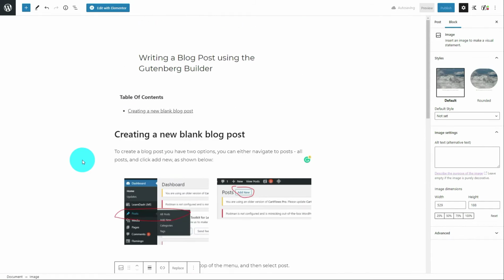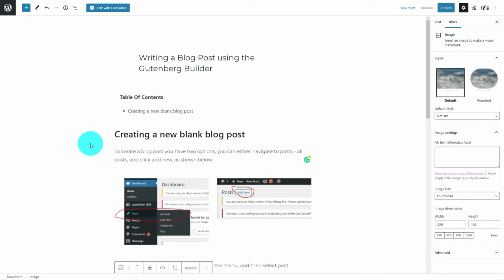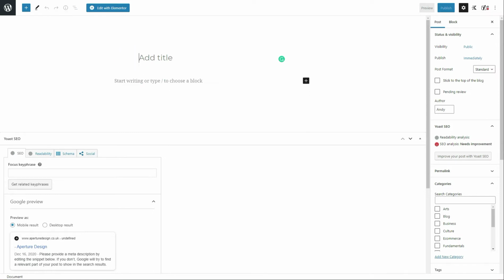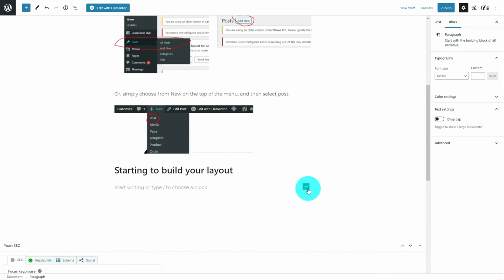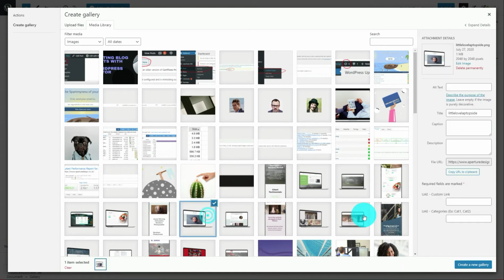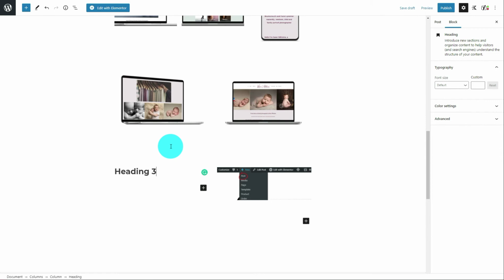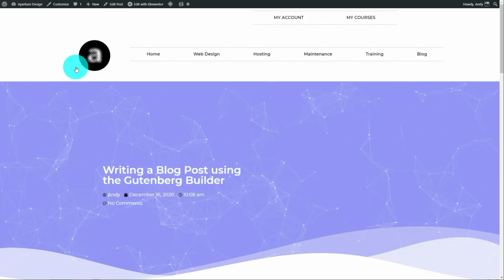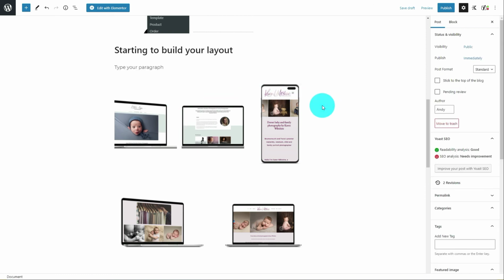Building blog posts with the default WordPress Editor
Are you still putting off using the Guternberg builder? Or are you building all your blog posts using your theme builder?

You can create great layouts with Gutenberg, it has loads of blocks to help and it's not going away. Here's a little intro to start you getting to grips with it.